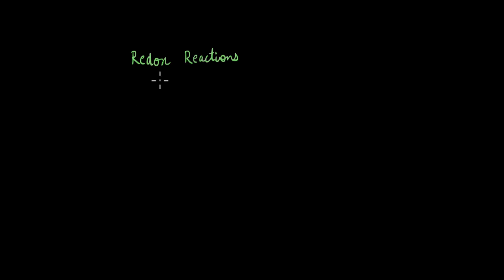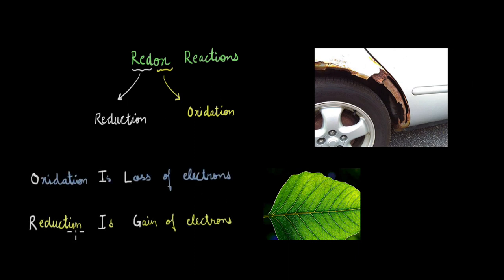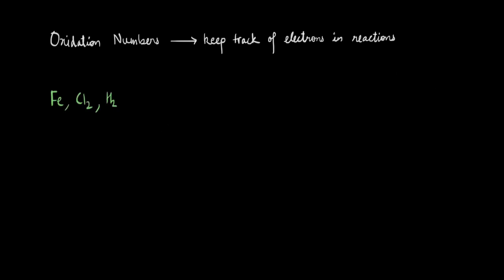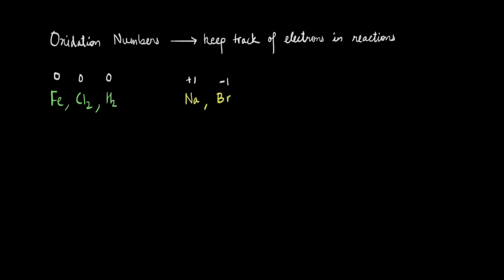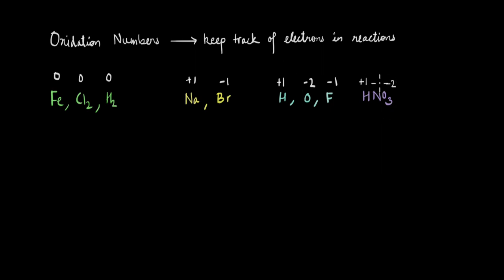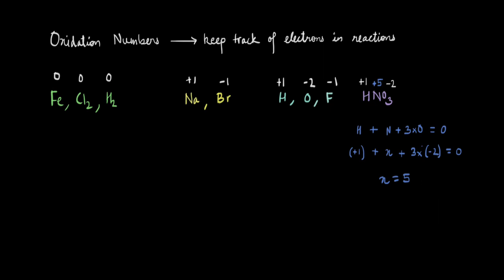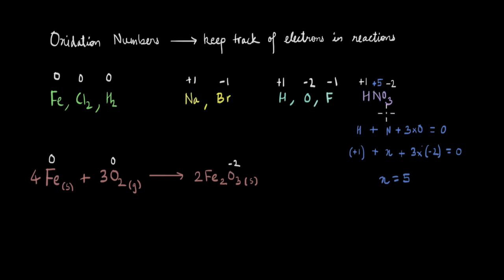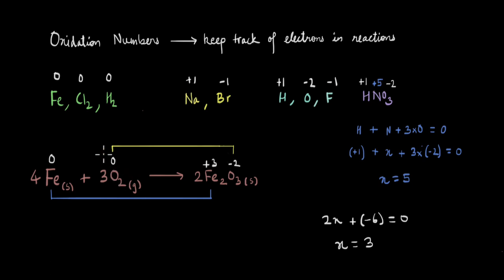Redox reaction | Redox reactions | Chemistry | Khan Academy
Let's explore the ideas of redox reactions

Created by Jitin Nair